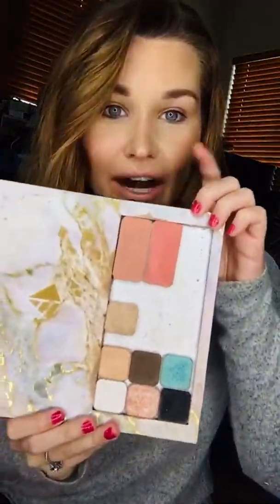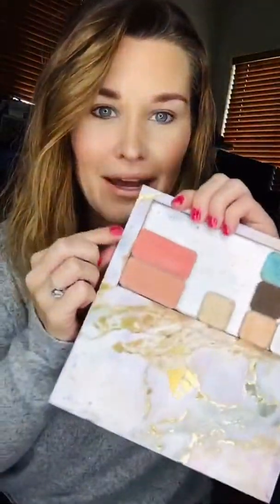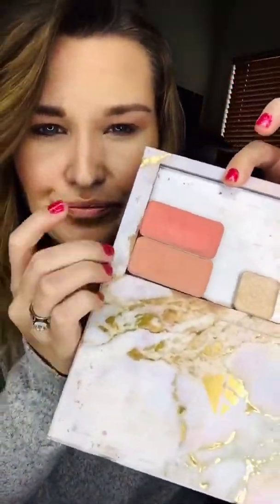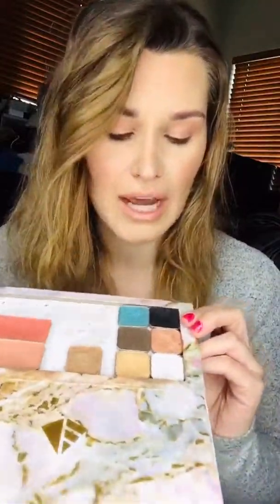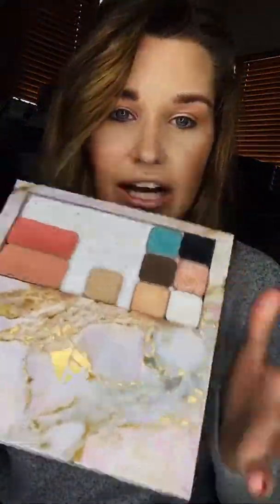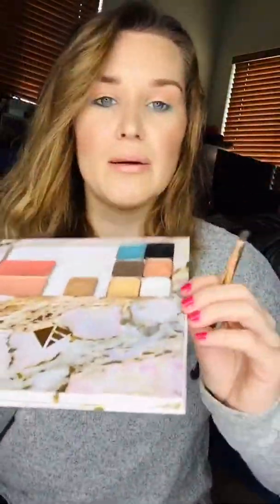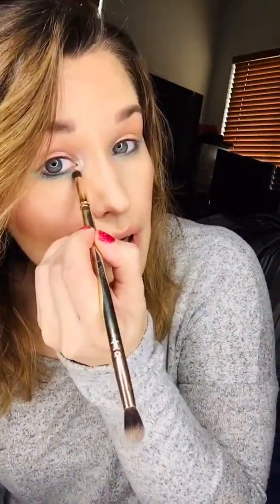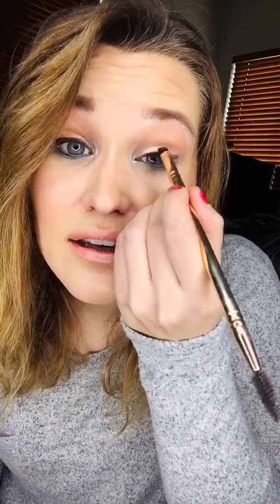Maskcara “Tropical Breeze” Valentine’s Day Look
Come check out this natural look that will take you to the tropics. Using corals, pinks, and blues.

You can even use your fingers to do this look! Except for the eyeliner and under eye eyeshadow color.